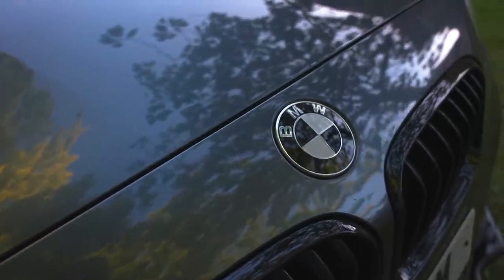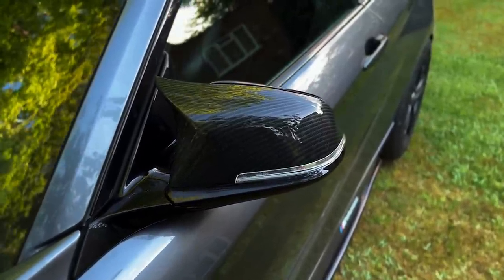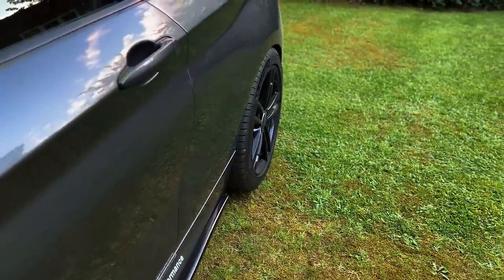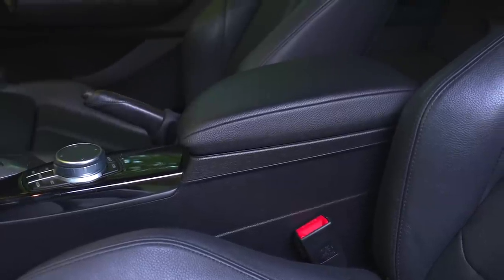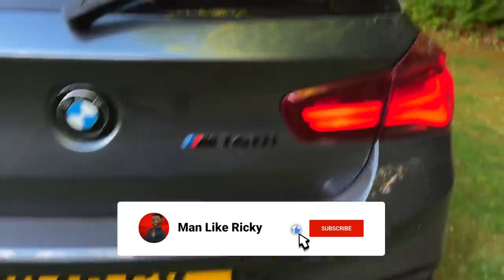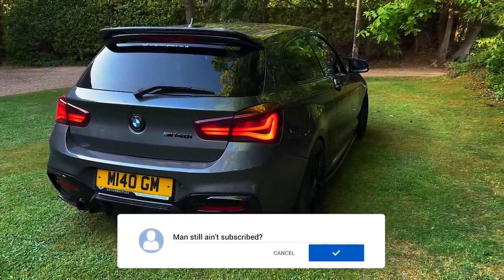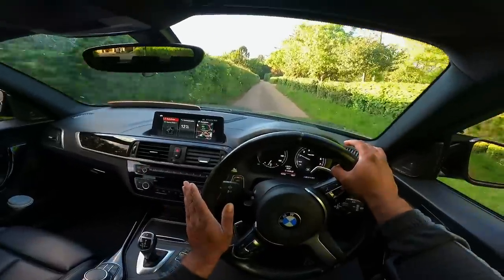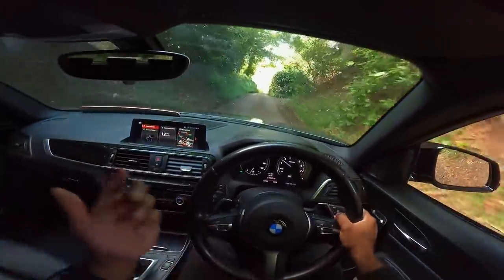I BOUGHT A SICK 99P COMPETITION CAR!!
✘ Win this car for just 99p!!